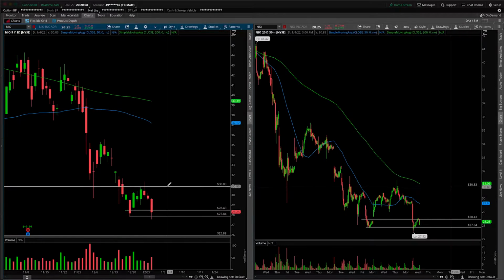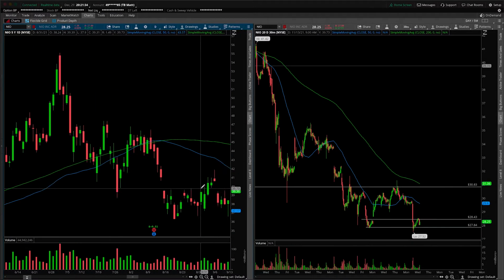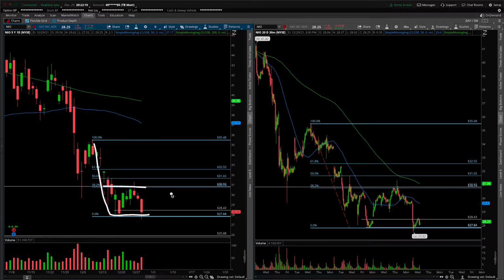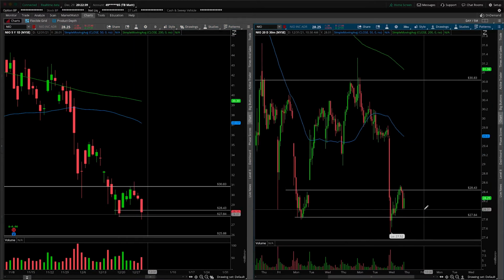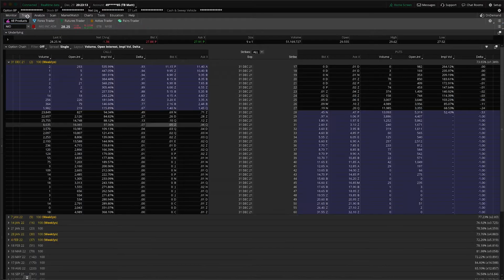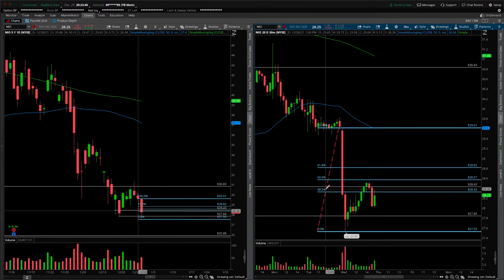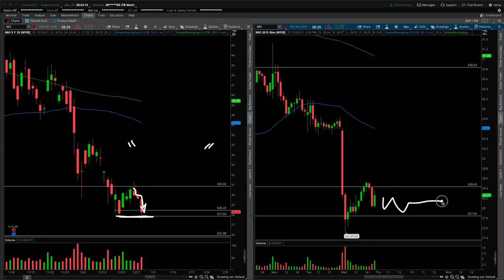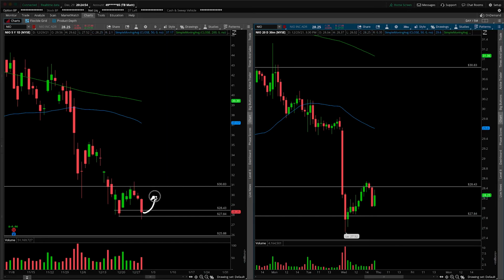NIO (Nio Inc) Stock Technical Analysis | 12/29/2021